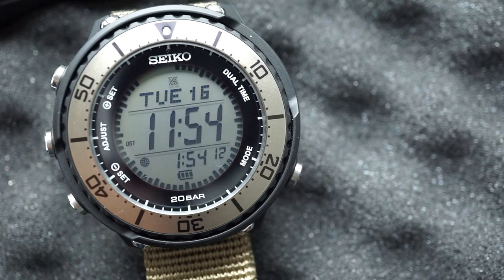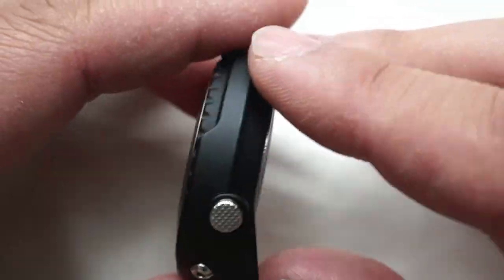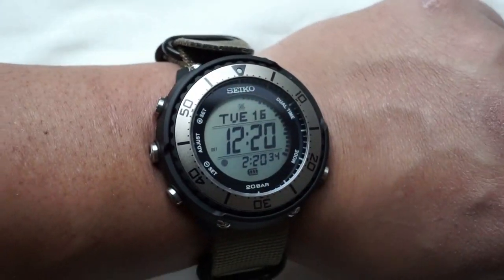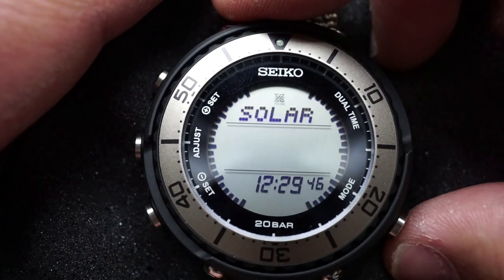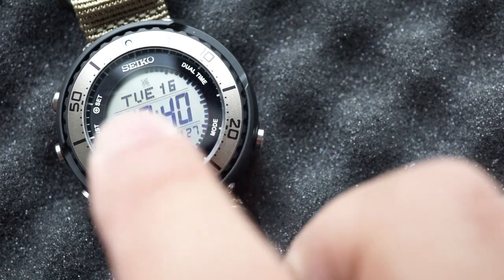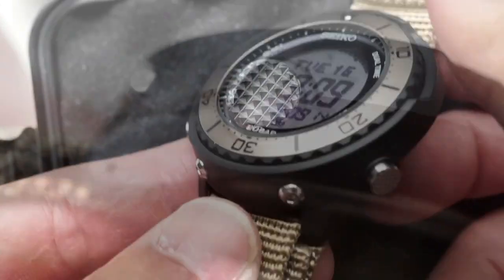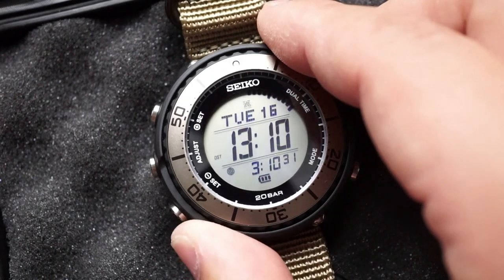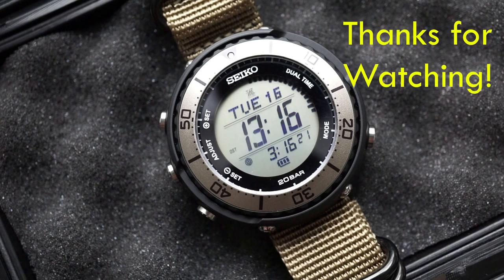*REVIEW* Seiko Prospex SBEP023 Digital Tuna Solar Dive Watch: Not a G Shock killer but still cool